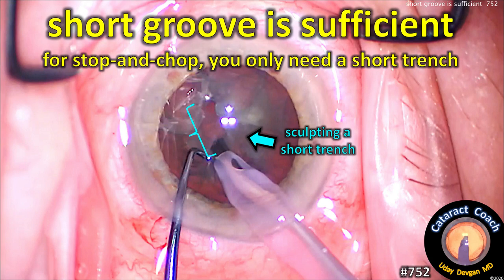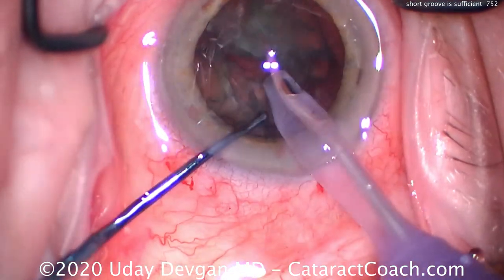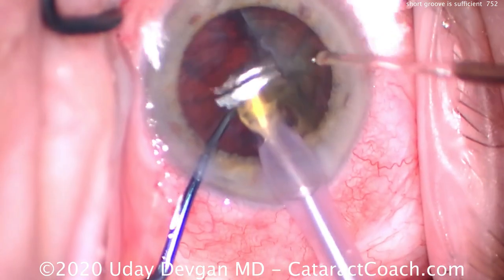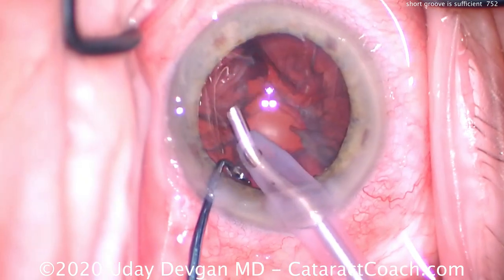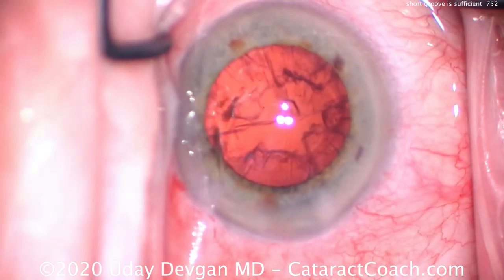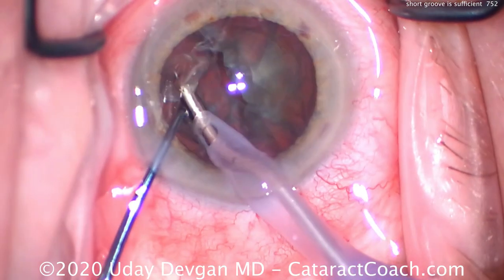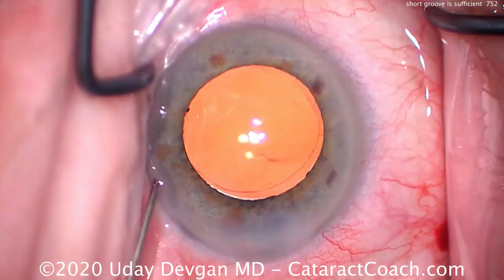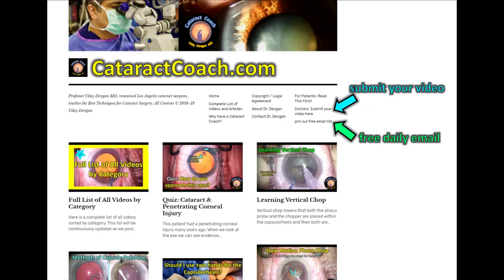a short groove is sufficient for divide-and-conquer and stop-and-chop cataract surgery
For techniques such as stop-and-chop or divide-and-conquer, the phaco probe is used to sculpt a trench or groove in the middle of the nucleus. The instruments are placed in this groove and pushed apart so that the nucleus is cracked and split into smaller fragments.

In sculpting the initial groove, we must be careful to avoid going through the nucleus and hitting the posterior capsule like in the prior video shown here. The common thinking among newer surgeons is that the groove must be very deep and very long. But this is not the case -- a short groove of just a few millimeters, and just deep enough to engage the central endonucleus, is enough.